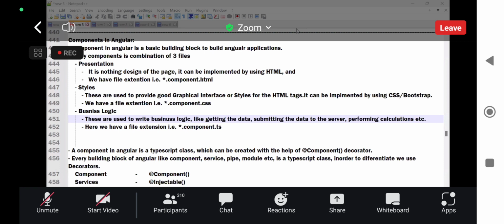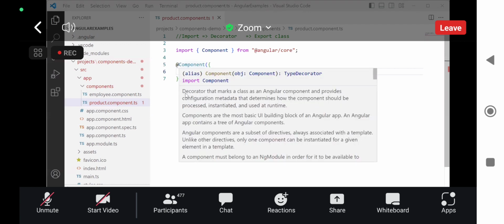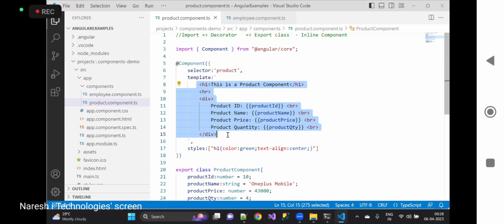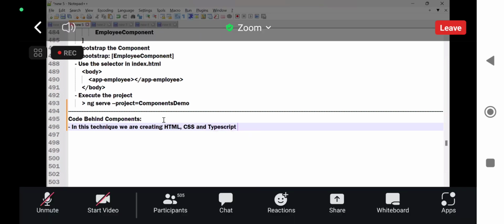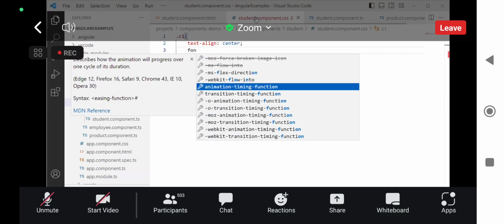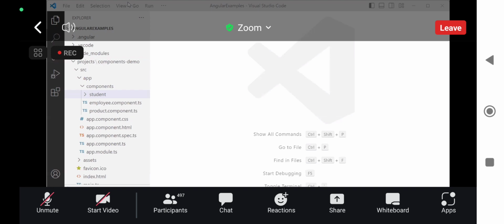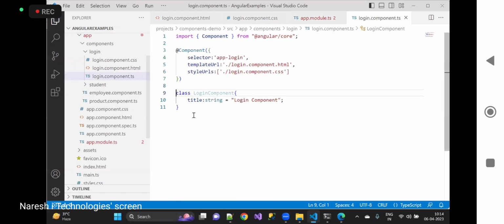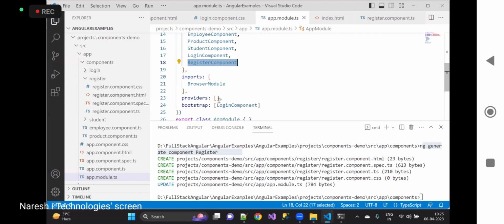6 April 2023(3)